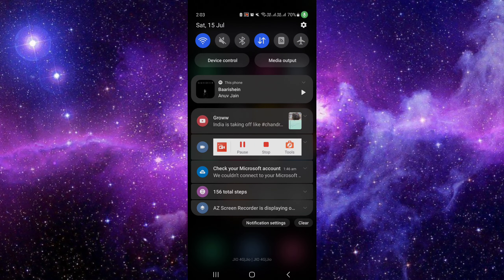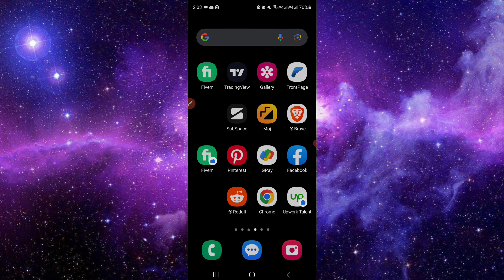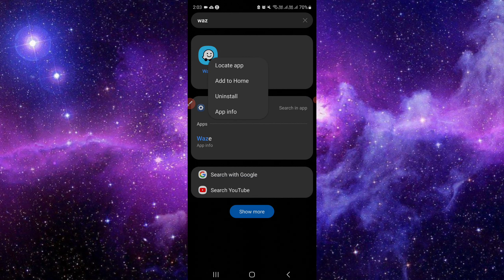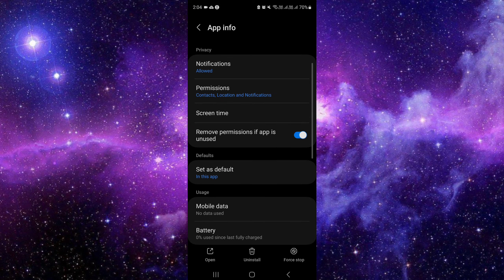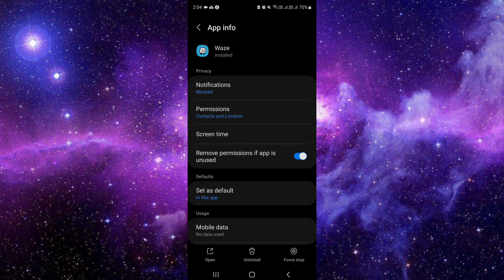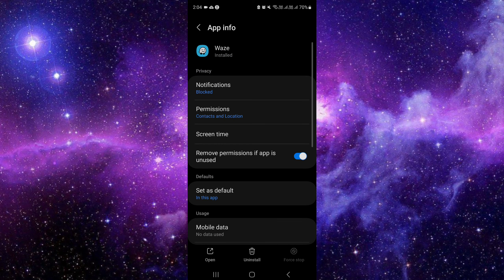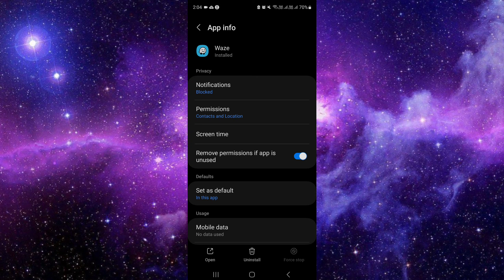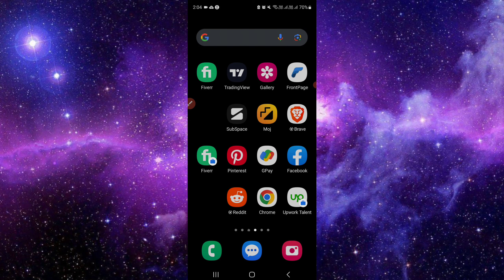✅ How to Download/Install GReward App for Android Mobile (Full Guide)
Ready to start earning rewards with the GReward app on your Android device? This comprehensive guide will walk you through the step-by-step process of downloading and installing the GReward app. From signing up to exploring rewards, follow these instructions to get started on your journey to earning benefits.

Key Steps:

Learn how to download and install the GReward app on your Android device
Install the app and sign up to create your account
Discover rewards, earn points, and enjoy the benefits of the GReward app